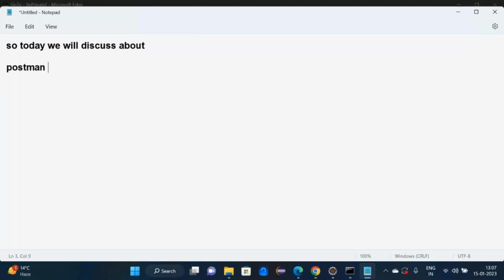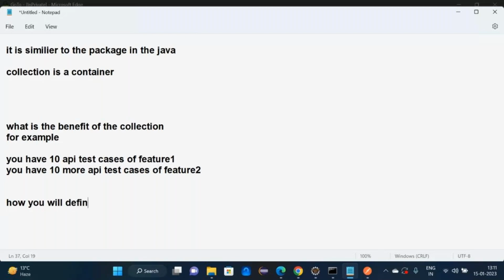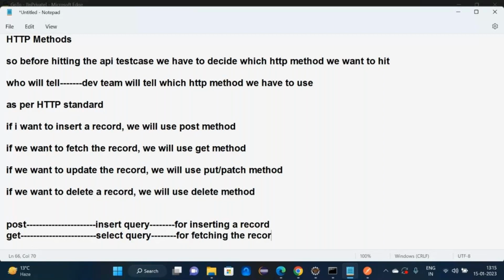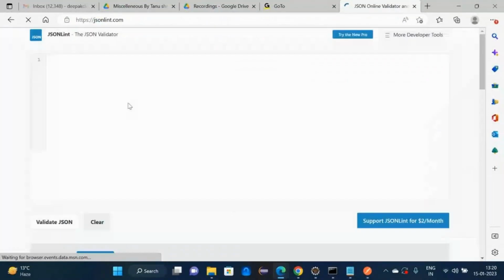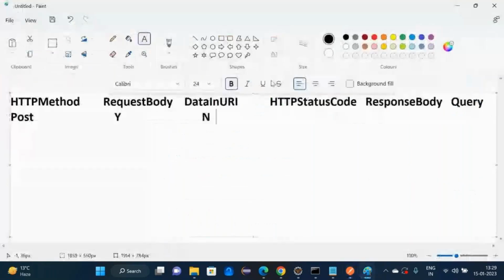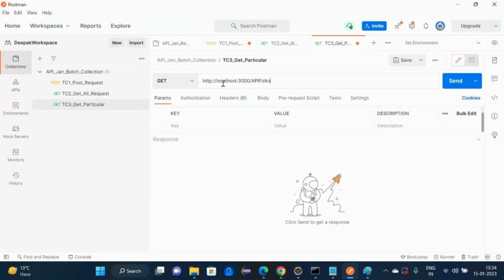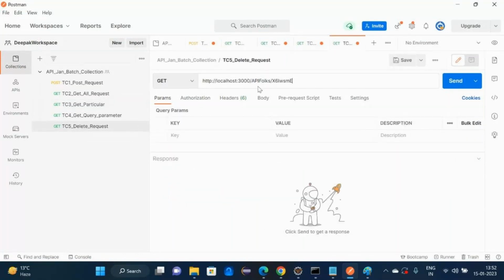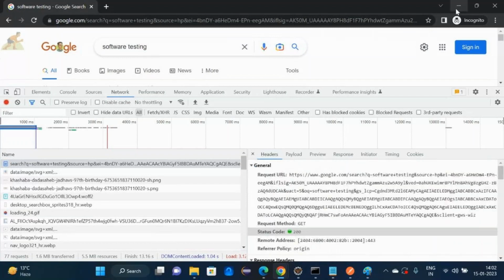API testing using Postman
Postman Introduction
How to hit the API manually in the Postman
What is collection